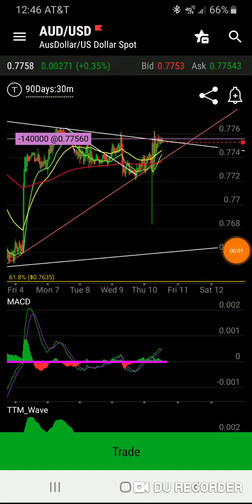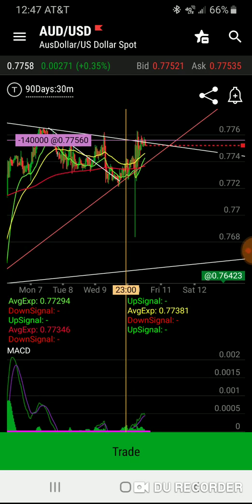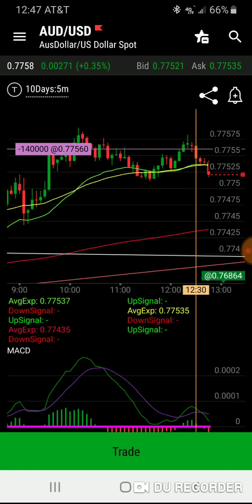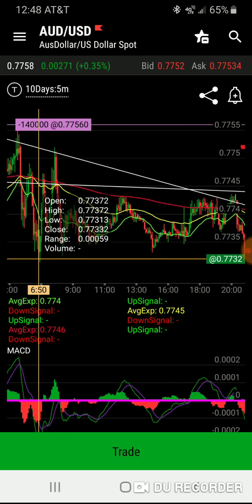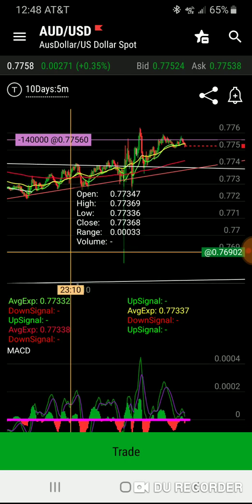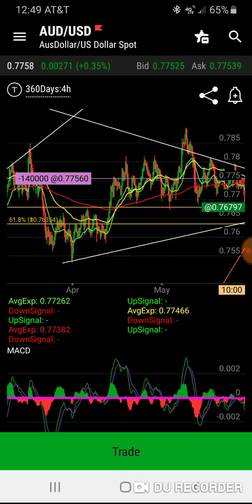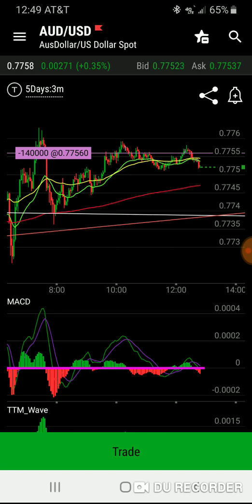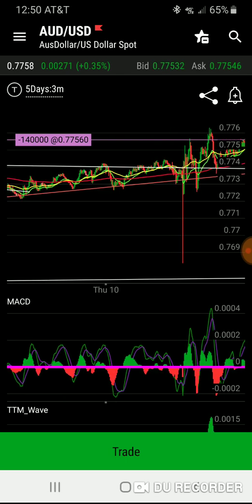Day Trading (Scalping) Vs Swing Trading (Multi Day Trades)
How I get around sitting in a trade for days and going no where.

I don't Currently Offer Signals or have any other social media accounts.

a